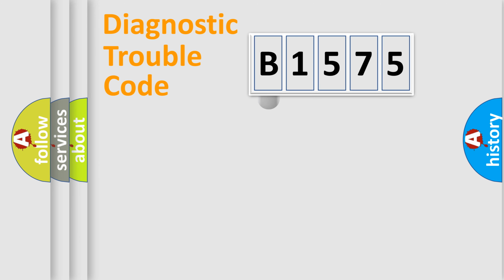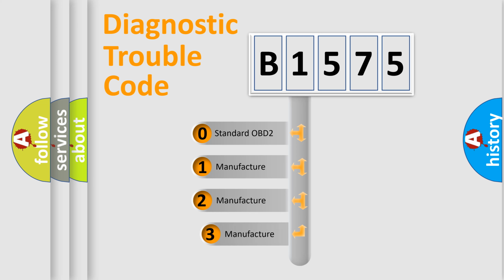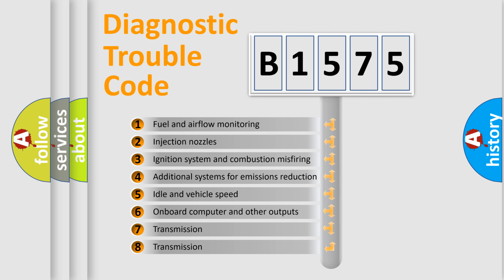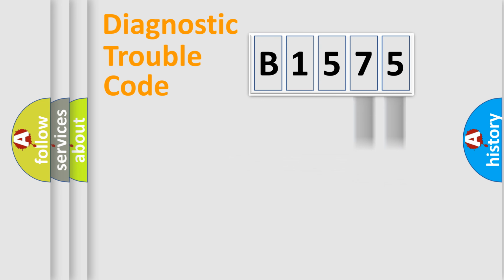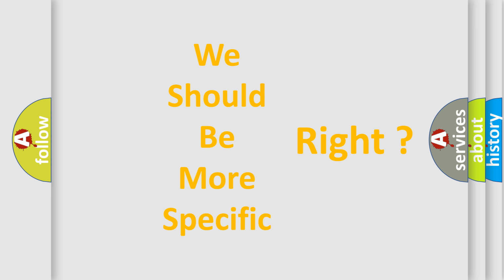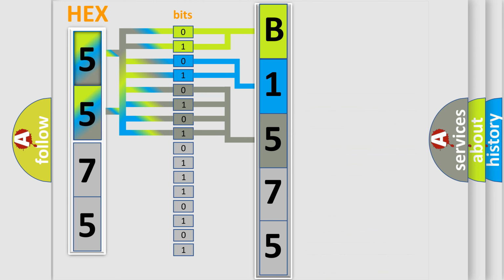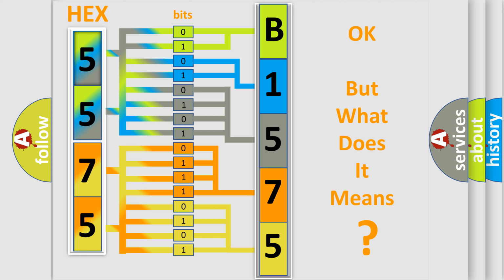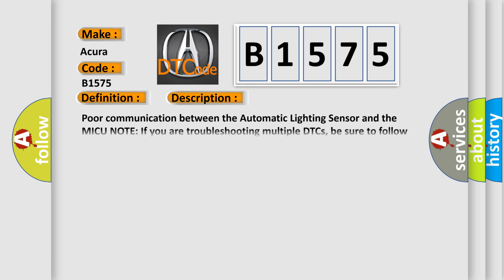DTC Acura B1575 Short Explanation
Make:
Acura
Code:
B1575
Definition:
Automatic Lighting Sensor Circuit Malfunction
Description:
Poor communication between the Automatic Lighting Sensor and the MICU. NOTE: If you are troubleshooting multiple DTCs, be sure to follow the instructions in B-CAN System Diagnosis Test Mode A.
Cause:
Loose or poor connections between the Automatic Lighting Sensor and the MICU
"Open" or "Short" Automatic Lighting Sensor and the MICU
FaultyAutomatic Lighting Sensor
Faulty under-dash fuse/relay box (MICU)